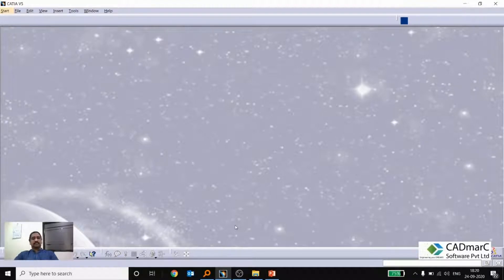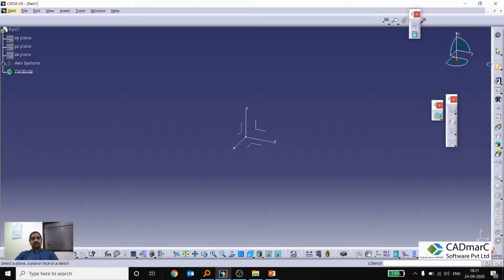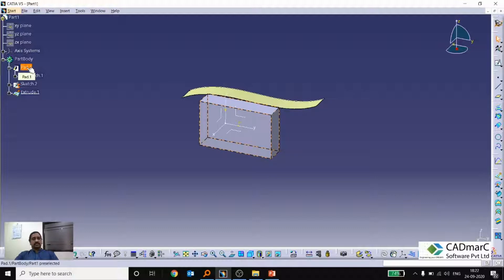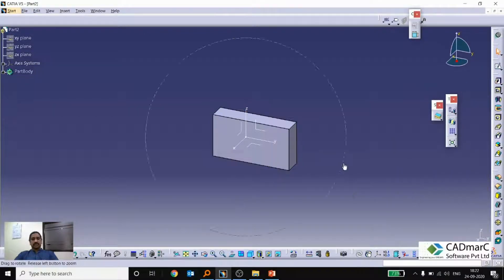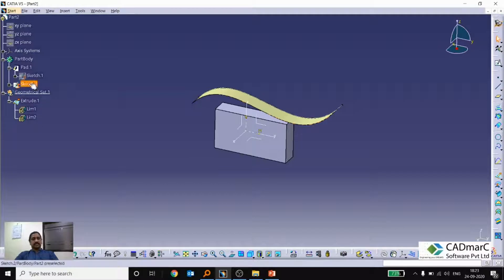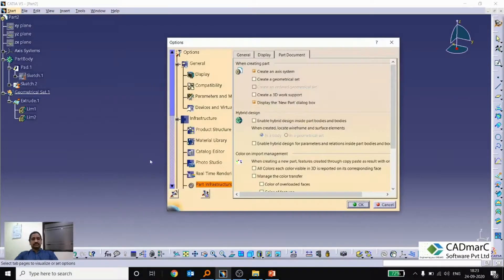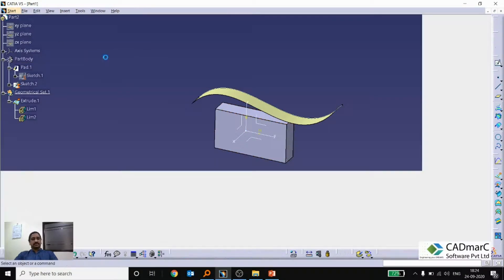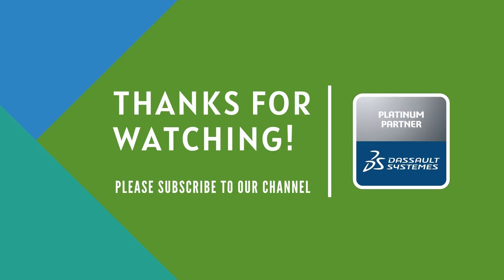CatiaV5 Hybrid And Non Hybrid design| 3d modeling software| Switch B/w Hybrid & Non-Hybrid designing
Catia we have two different modes for designing ,Hybrid and Non –Hybrid, Hybrid means Mixed where  we can save all the features both surface and solid modelling under a same part body.  During designing If we switch between solid and surface modelling we can get all the features get saved in a single bundle. But for Non-hybrid all the solid features get saved in part bodies and surface feature like curves, wireframes, surfaces etc will get saved into a separate geometrical sets. In this video we shows how we can switch between Hybrid and Non hybrid and what are the differences.